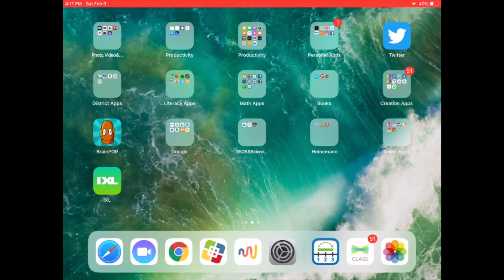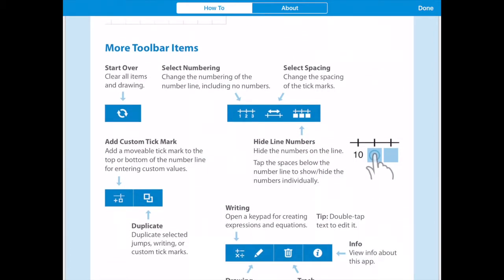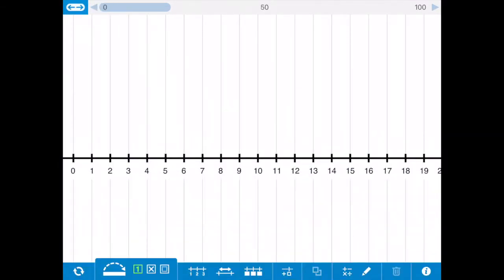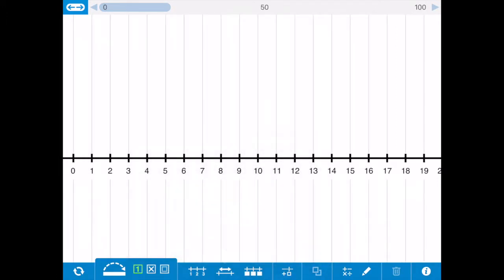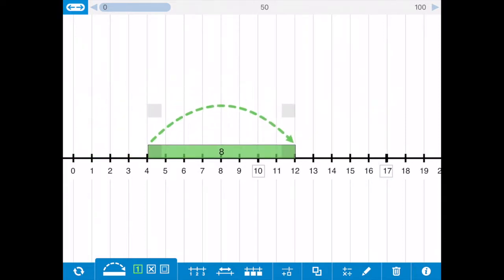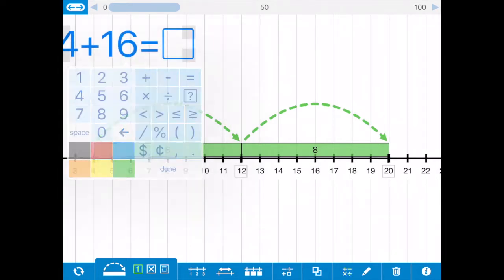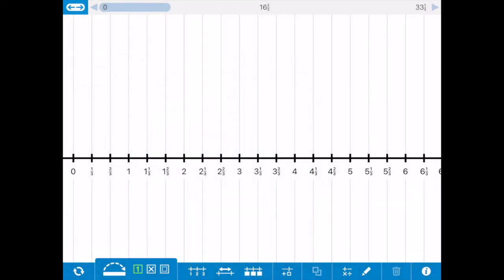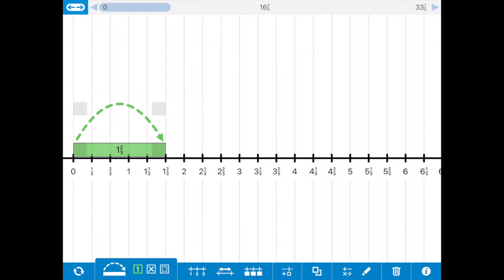Number Line app tutorial with toobar visible